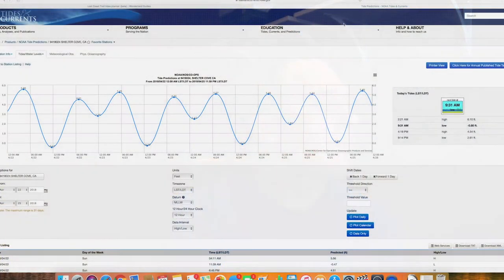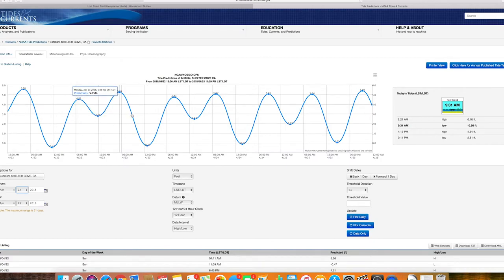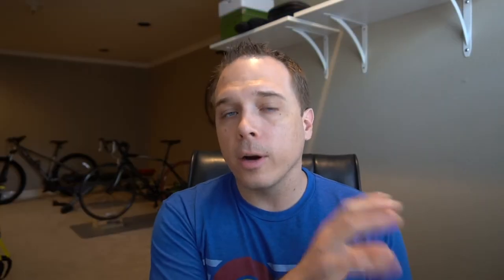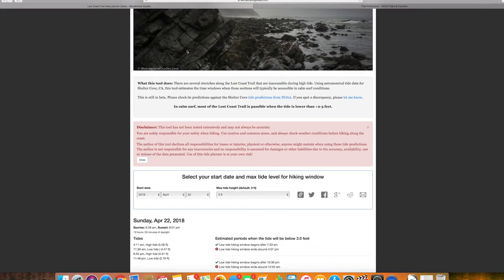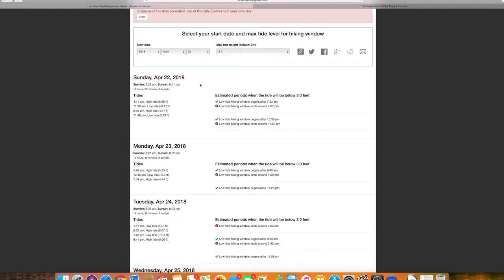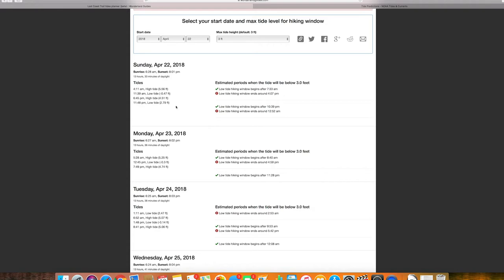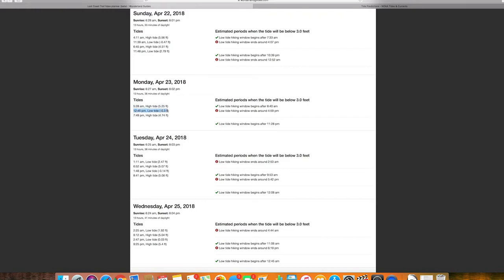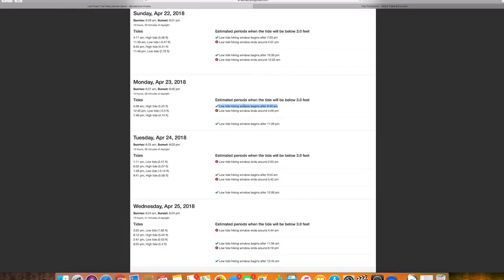Backpacking the Lost Coast - Tide Planning